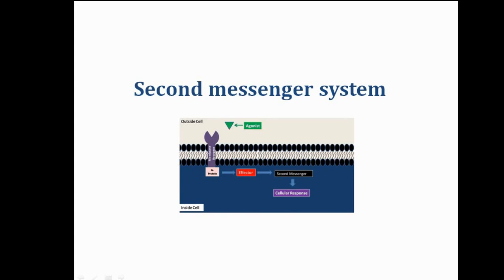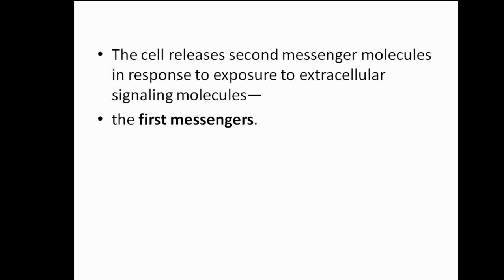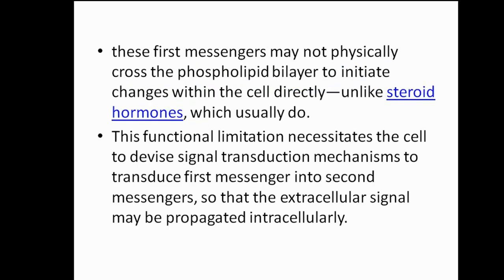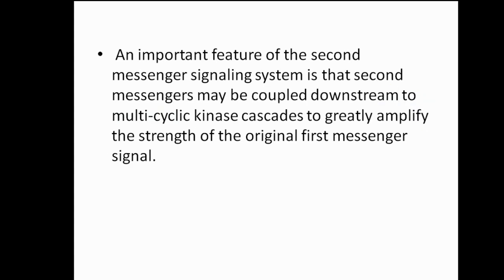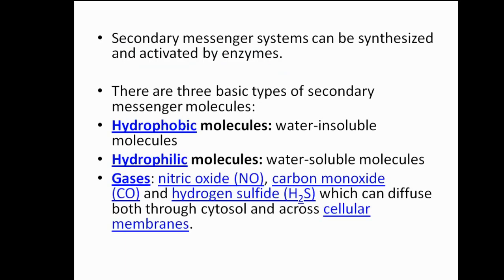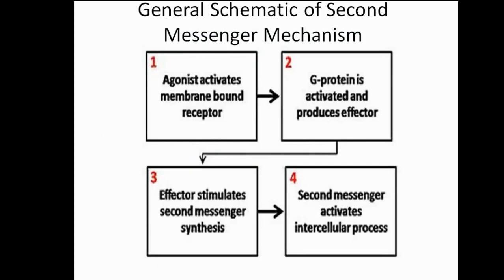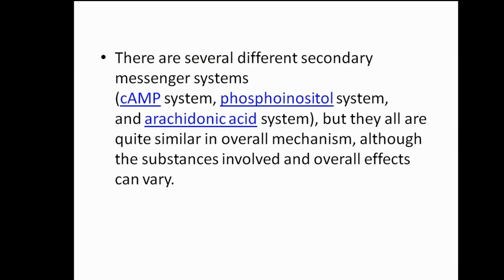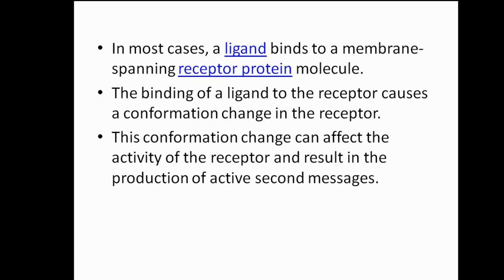Second messenger system- In 3 minutes